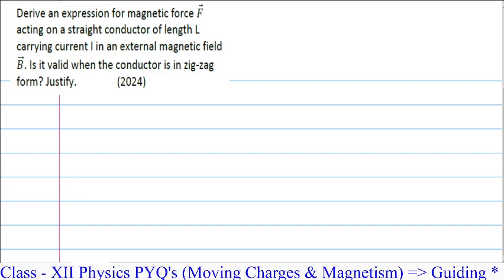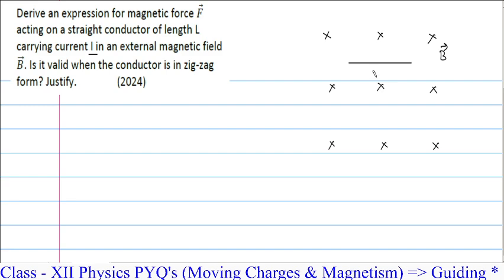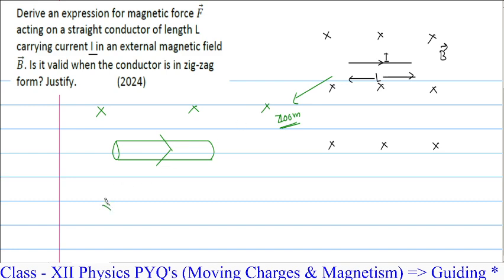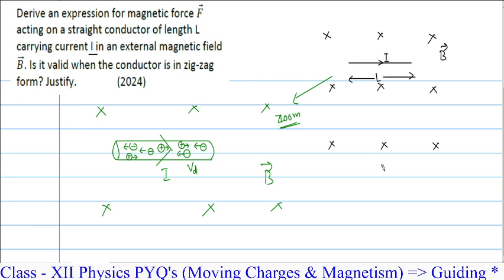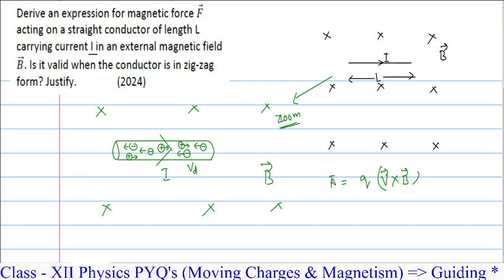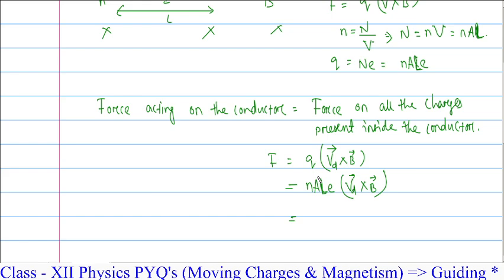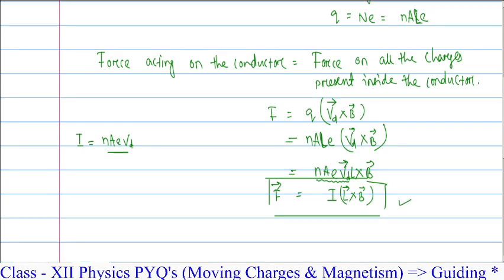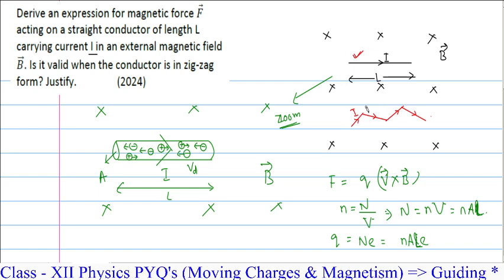4.2 Derive an expression for magnetic force 𝐹 ⃗acting on a straight conductor of length L carrying